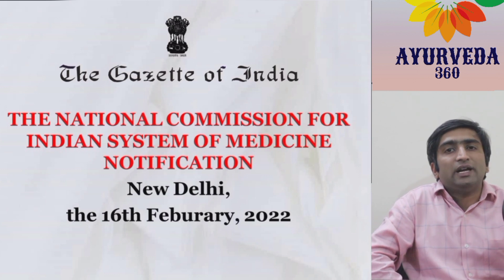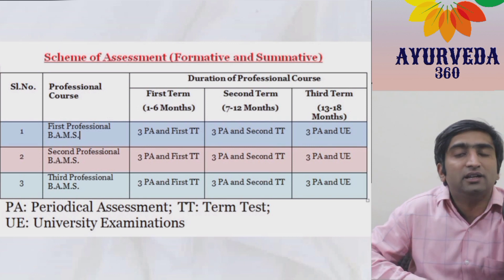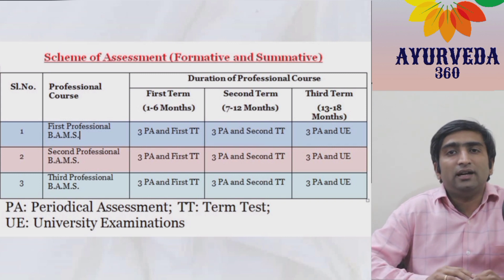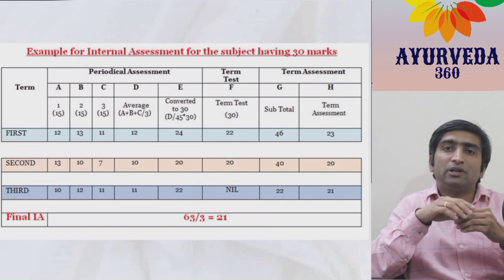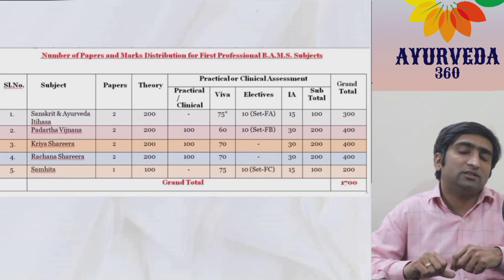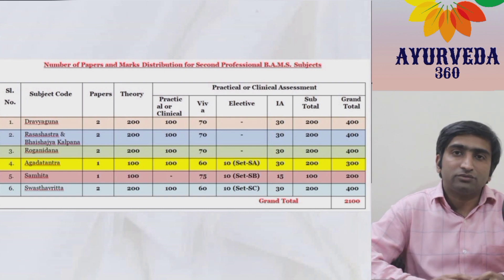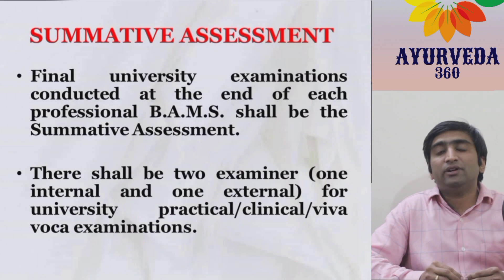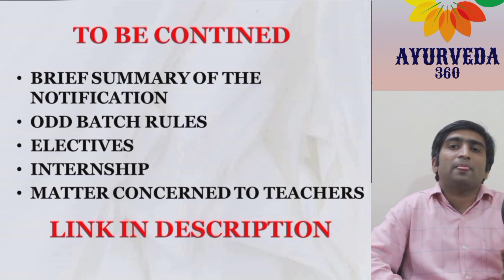NEW AYURVEDA REGULATIONS- NCISM GAZATTE NOTIFICATION|PART 2|STUDENT ASSESSMENT| BAMS| Dr NANDEESH J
THE NATIONAL COMMISSION FOR INDIAN SYSTEM OF MEDICINE NOTIFICATION New Delhi, the 16th Feburary, 2022

The Notification has brought about a major change in the education system of Ayurveda including the pattern of dividing the study period and assessment pattern. There are regulations in relation to seat matrix, change of college, internship regulations for the BAMS students. Apart from the students, there are major changes concerned to teaching faculty. This video series help us to understand the notification in simple terms.

The current video is specific to "STUDENT ASSESSMENT - EXAMS".

You asked for:
BAMS New Rules,
NCISM New Rules,
Odd Batch,
BAMS Pass,
BAMS Fail,
BAMS Exams,
Ayurveda New Rules,
NCISM Gazette,
AYUSH New Rules,
BAMS New Rules 2022,
About BAMS

Part 4: To be uploaded in 2 days
Part 5: To be uploaded in 2 days
Part 6: To be uploaded in 2 days

Dr NANDEESH J BAMS, MD (Ayu),Ph.D.
Department of Samhita-Siddhanta
National Institute of Ayurveda
Deemed to be University, Jaipur
Ministry of AYUSH
Education: BAMS FROM SHRI DHARMASTHALA MANJUNATHESHWARA COLLEGE OF AYURVEDA AND HOSPITAL, UDUPI. (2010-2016) MD (Ayu) - SAMHITA-SIDDHANTA - FROM NATIONAL INSTITUTE OF AYURVEDA, JAIPUR (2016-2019), Ph.D -SAMHITA-SIDDHANTA - FROM NATIONAL INSTITUTE OF AYURVEDA, JAIPUR (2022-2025)

Dr. Nidhi Devidas Chickramane
Department of Prasutitantra & Streeroga
Ministry of AYUSH
Education: BAMS & MS (Ayu) – PRASUTITANTRA & STREEROGA- FROM SHRI DHARMASTHALA MANJUNATHESHWARA COLLEGE OF AYURVEDA AND HOSPITAL, UDUPI. (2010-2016, 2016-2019) , Ph.D - PRASUTITANTRA & STREEROGA - FROM NATIONAL INSTITUTE OF AYURVEDA, JAIPUR (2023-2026)